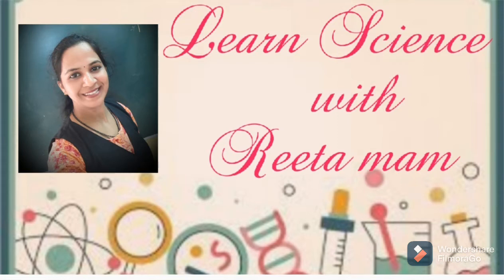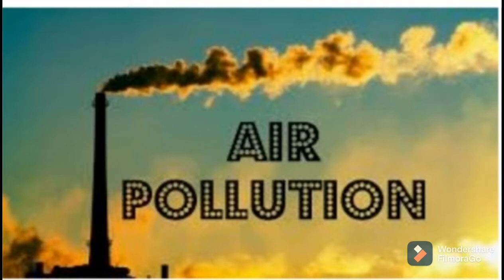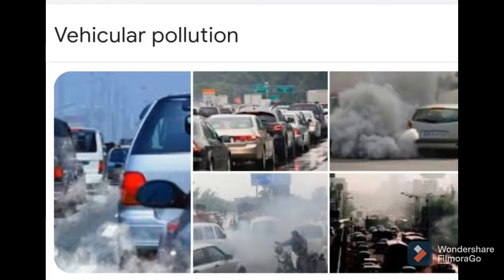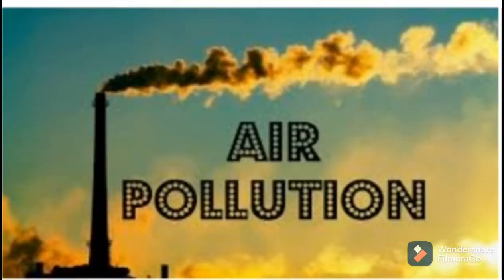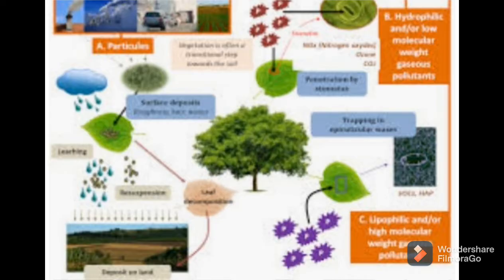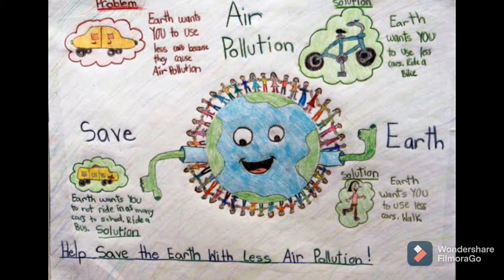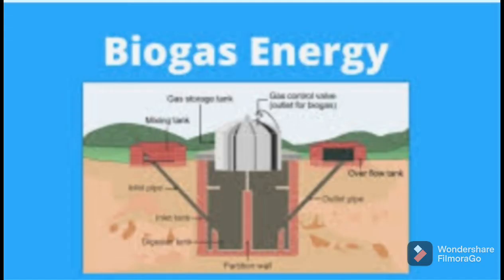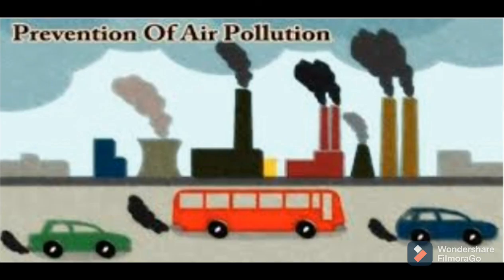Air around us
Air pollution